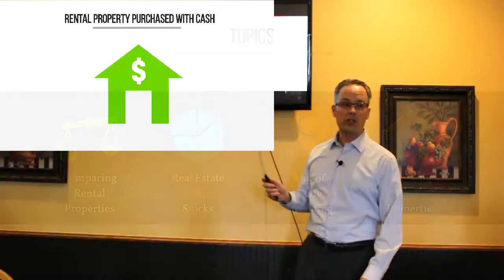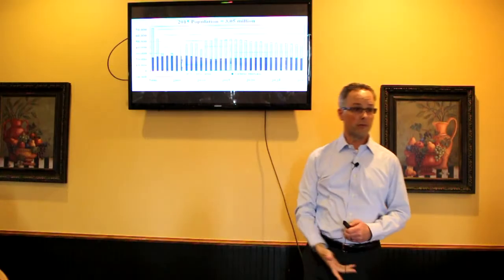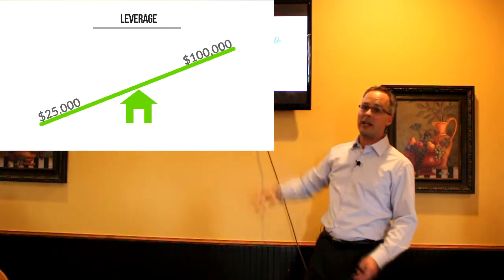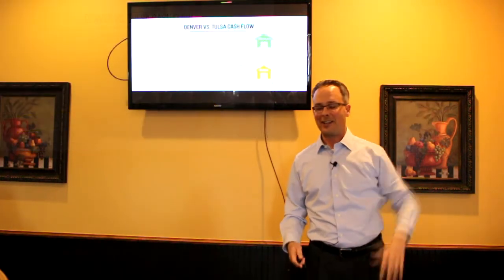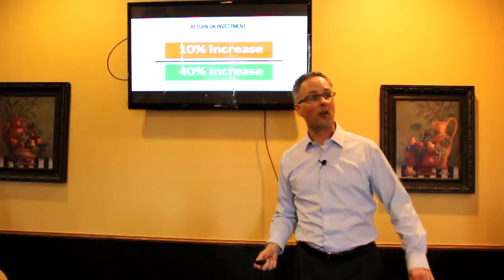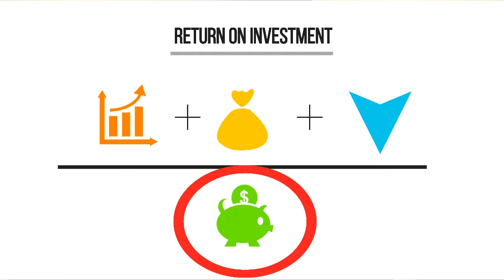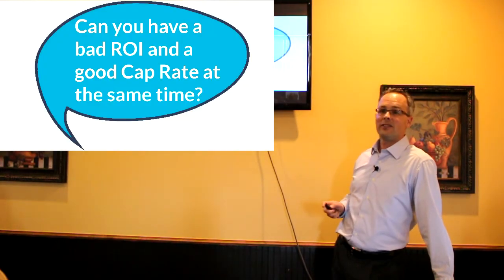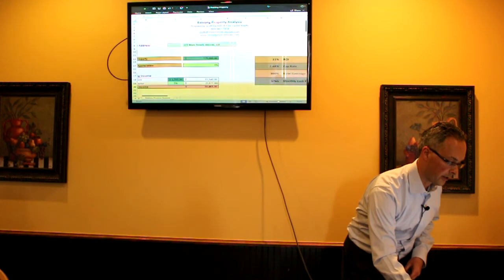Advanced Real Estate Techniques To Rental Property Investing With Scott Barrett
When it comes to real estate investing like a professional, its all about understanding your numbers. Scott Barrett is an investors that looks at his numbers as the holy grail to his success.

In this presentation, Scott Barrette breaks down the proper way to look at a rental property and keep the emotions outside of your business.